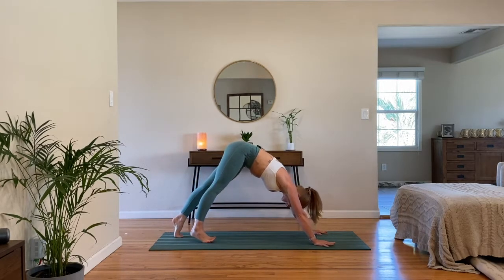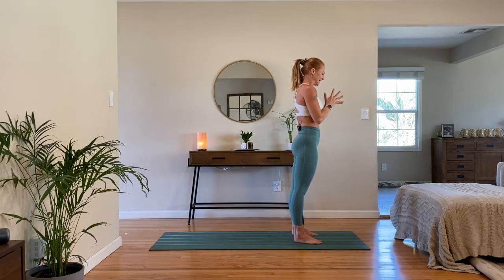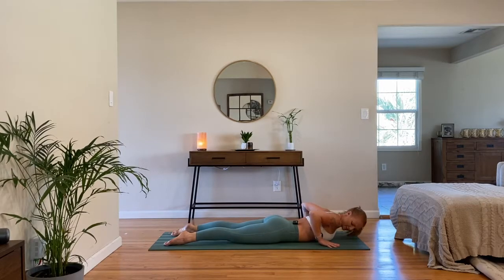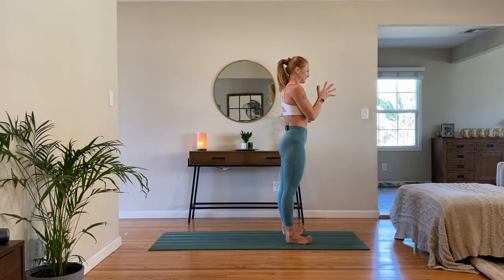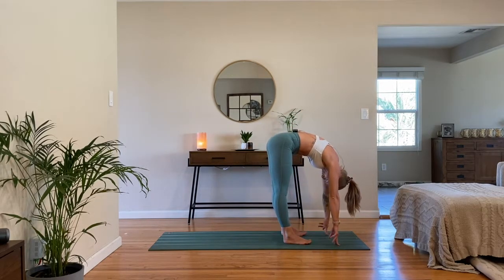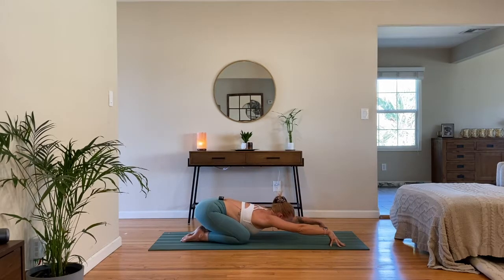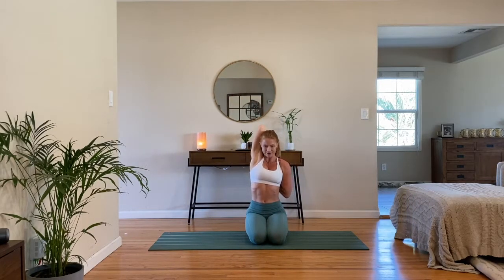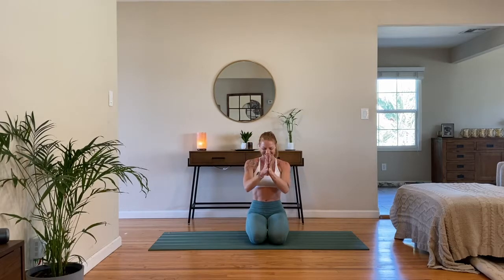15 Minute Morning Flow - Sun Salutations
Welcome back yogis!

Today I'm super excited to share this all-levels 15 minute vinyasa flow focusing on sun salutation - the perfect start to your day!

If you'd like to go deeper into your practice, head over to our for tons of 28 day courses, international retreats, teacher trainings and our yoga-on-demand platform SoulTribe TV

See you on the mat! x

COMING SOON:
200hr Yoga Teacher Training - January 2022 - online / Portugal / Goa
28 day Yoga Sculpt
Teachers Development Courses